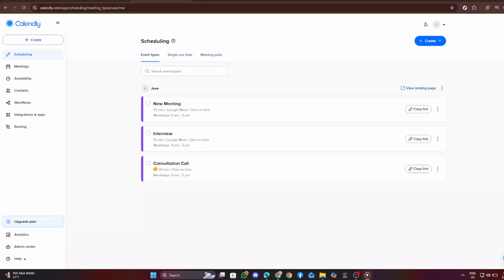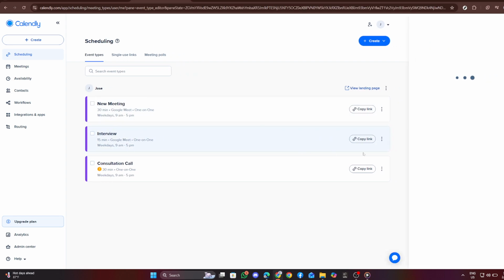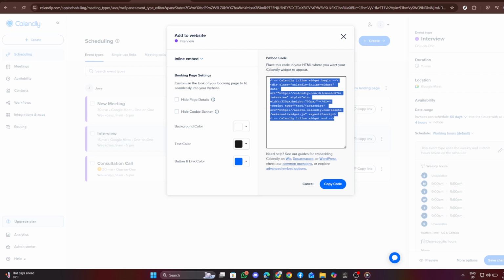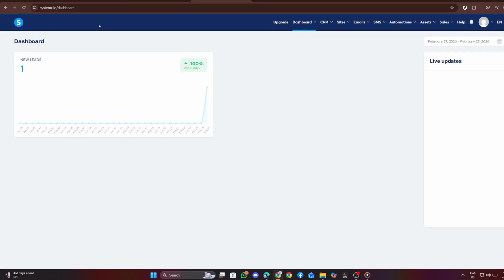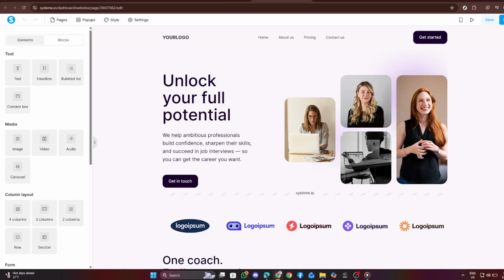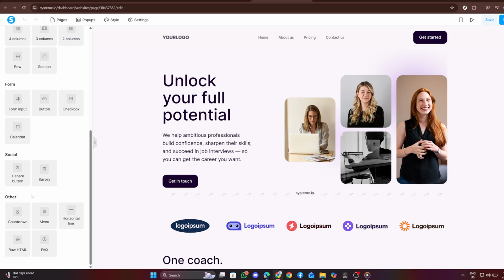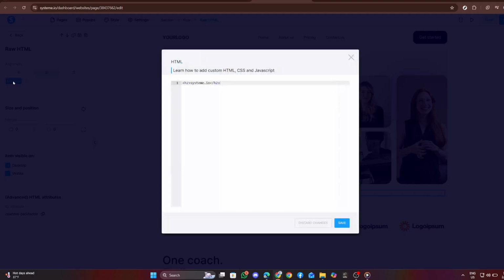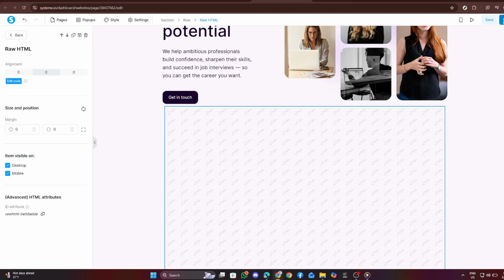How to add Calendly to Systeme io website[FULL GUIDE]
In today's Video we cover, How to add Calendly to Systeme.io website